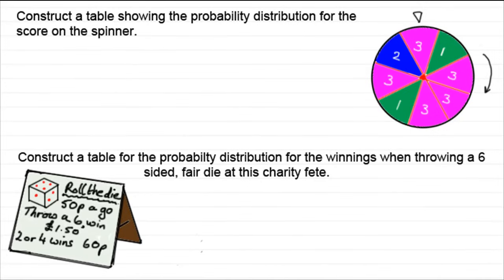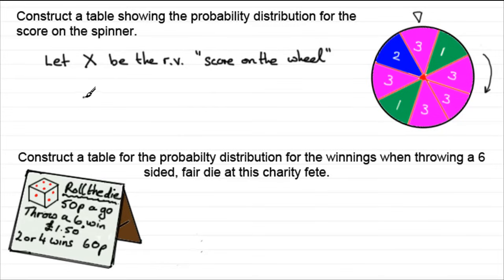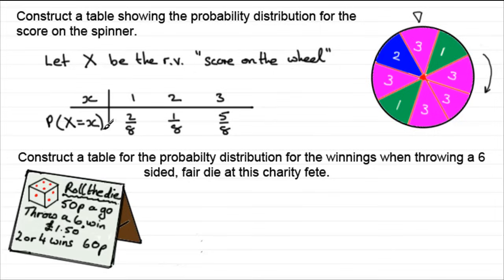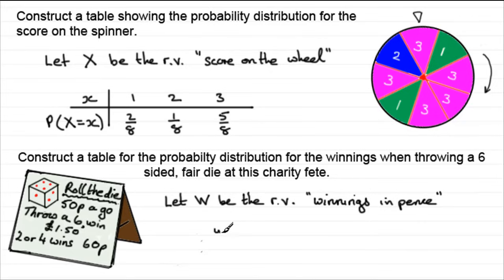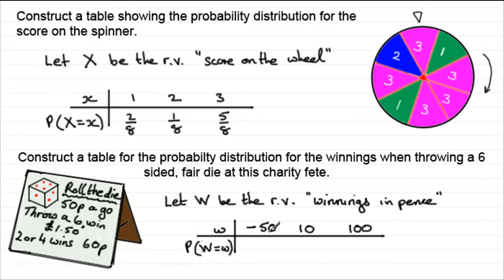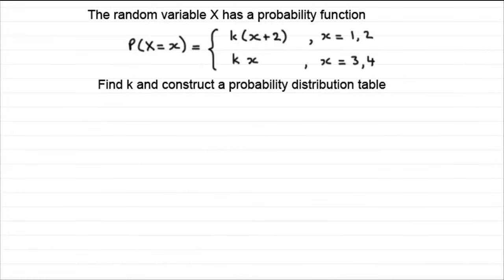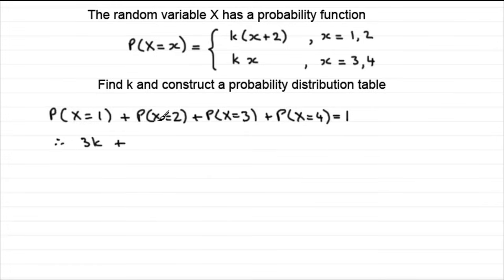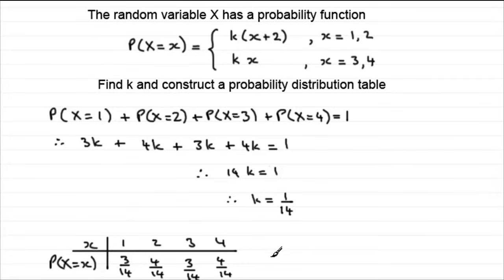Constructing a Probability Distribution Table : ExamSolutions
Probability Distribution Tables.
In this video you will see how to create a probability distribution table.